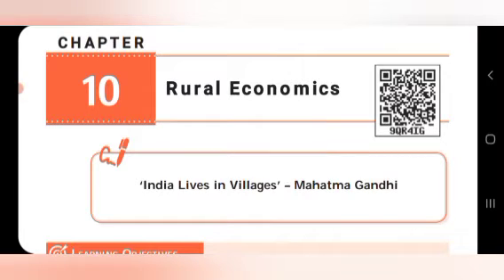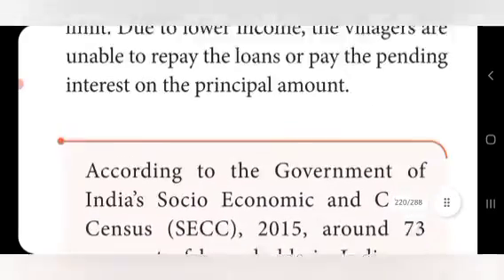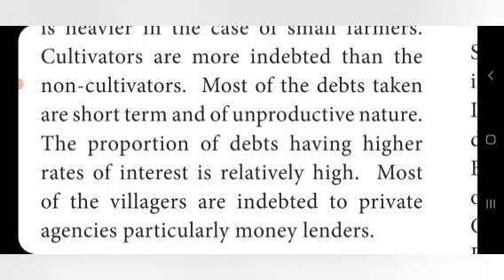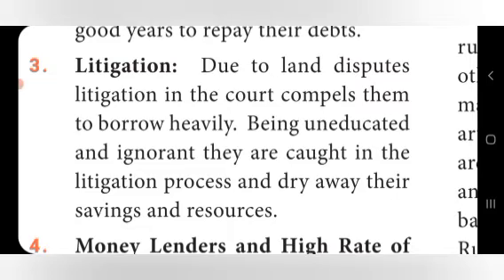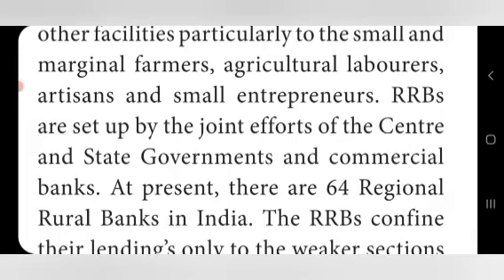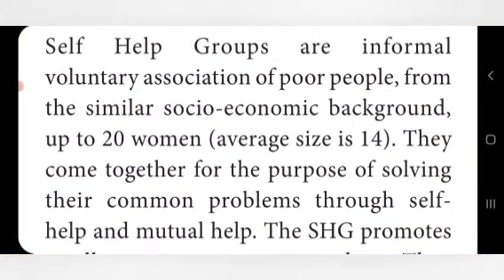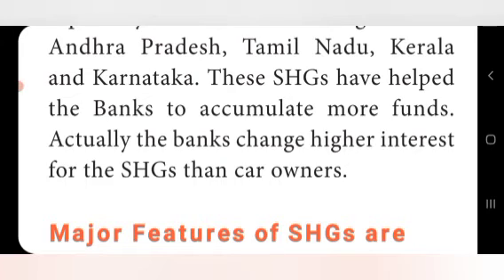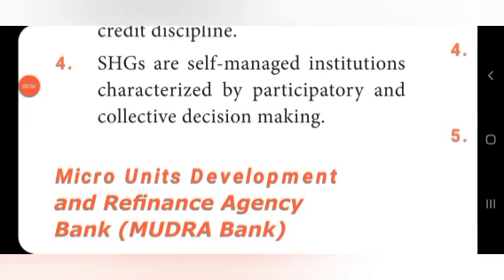11 STD Economics chapter 10 part 4